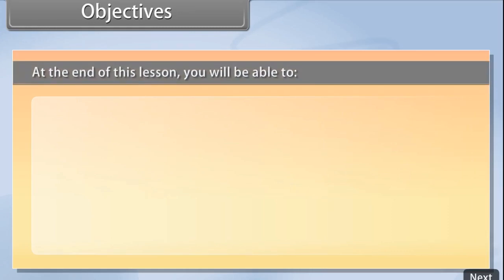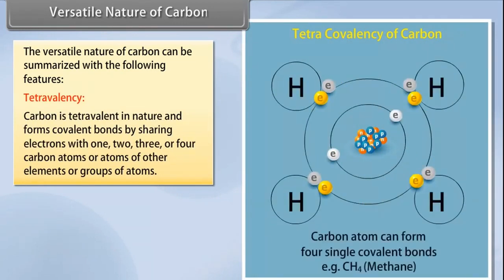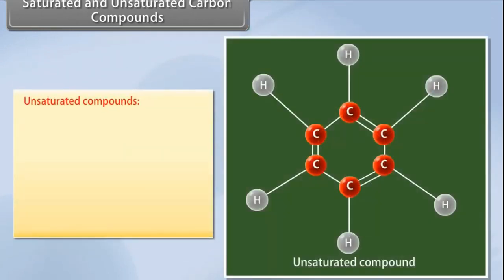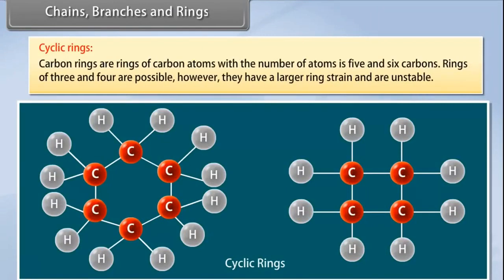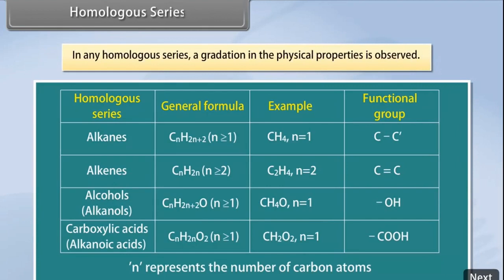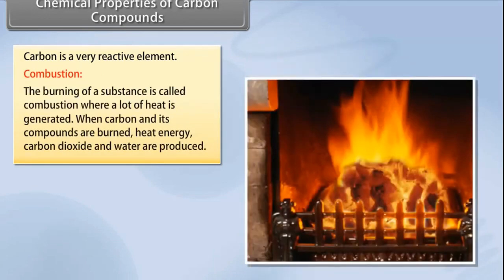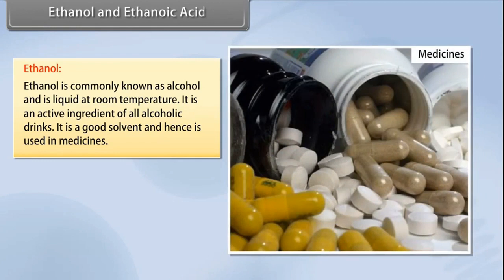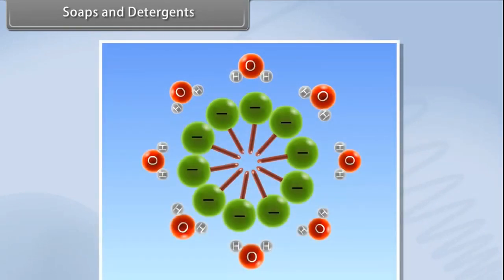PocketBook - Grade 10 Science Carbon and its Components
PocketBook is a new age learning method which helps students study the content from their curriculum, at their own pace, anytime anywhere. It is a PLUG AND PLAY DRIVE loaded with the educational content mapped to the curriculum of CBSE & most of the state boards. It gives freedom to every student to study at his own pace, anytime, anywhere and that too without internet.